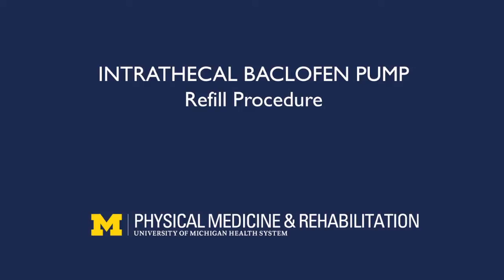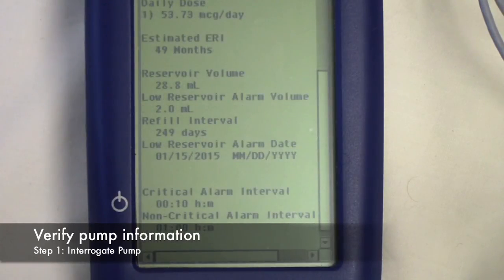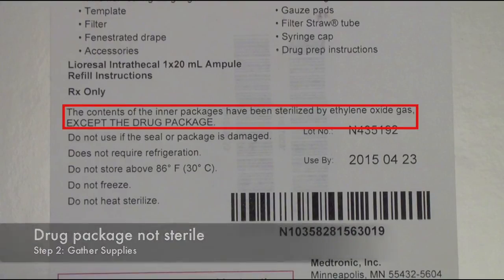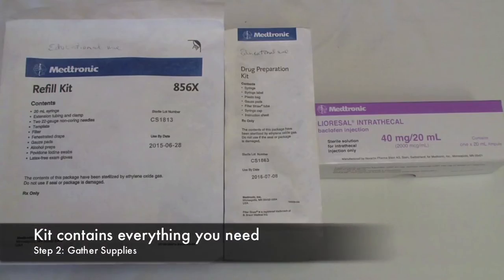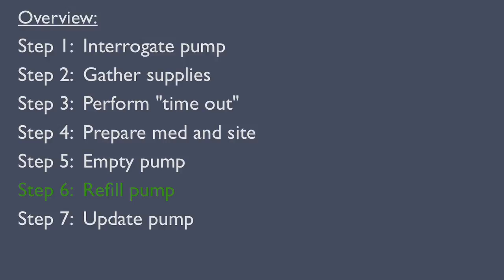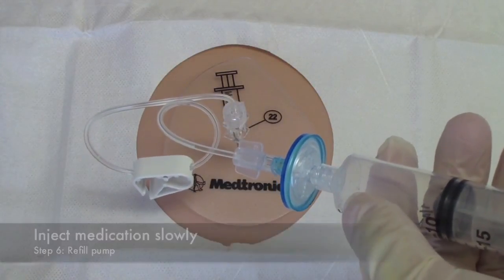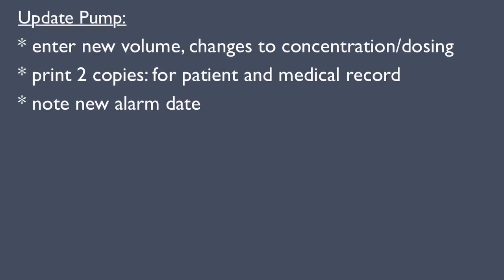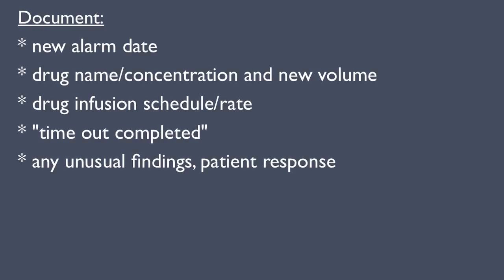Intrathecal Baclofen Pump: Refill Procedure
This video briefly describes how to refill an intrathecal baclofen pump.

Created by: Philip Chen, MD
Physical Medicine & Rehabilitation | University of Michigan Health System